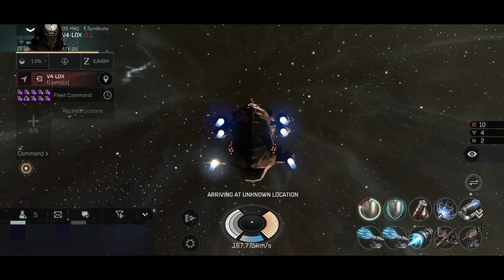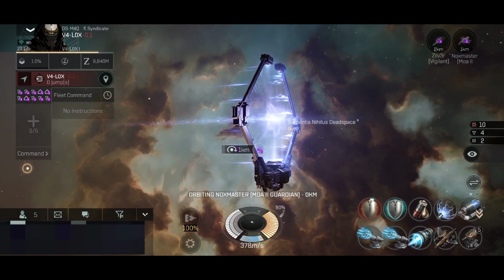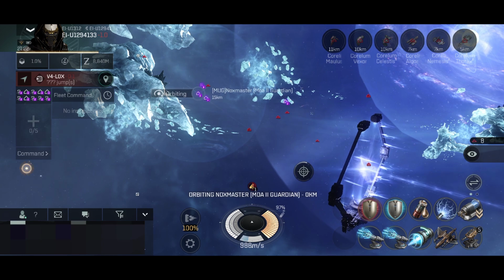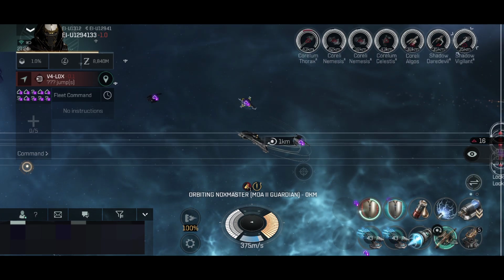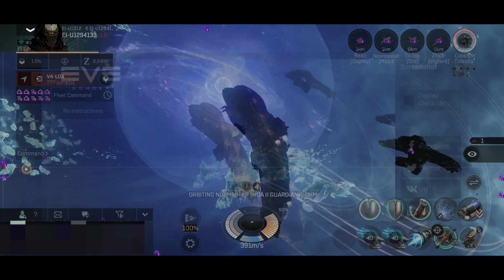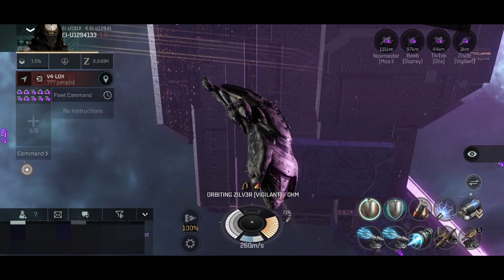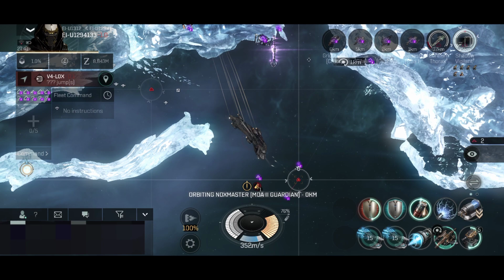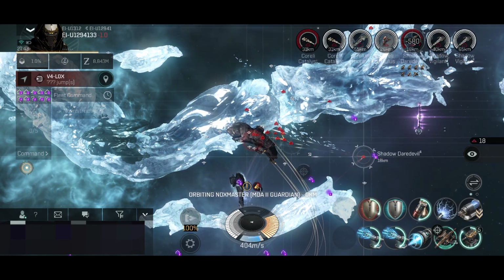EVE Echoes Nihilus Space Exploration - Serpentis DeadSpace Anomaly Level 6 Journey Into The Unknown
EVE Echoes is a next-gen mobile spaceship MMO game based upon hallmark EVE Online design principles. In EVE Echoes, players will be able to forge their own path to glory within a massive space sandbox environment, forming alliances with other pilots from across the galaxy to shape the game’s persistent universe. Players will be free to engage in interstellar combat, exploration, piracy, resource harvesting, industrial manufacture, trade, as well as many other activities across thousands of solar systems. Whether it's the rise and fall of an empire, or the shifting balance of power, the entire history of EVE Echoes will be written by its players. 1. Official EVE Sandbox Mobile Game EVE Echoes exists in a parallel New Eden for players. Developed based on the signature gameplay of EVE Online, players can enjoy an original and authentic EVE experience on mobile devices. 2. A Space Opera that Unfolds Across 8000+ Star Systems EVE Echoes is a sandbox where players are free to choose their role and playstyle in a vast universe, pursuing whatever they desire in-game, including combat, exploration, industry, trade and more. 3. Create Your Own Sci-Fi Legacy With 100+ Unique Ships In the magnificent interstellar universe of EVE Echoes, players can fly more than 100 ships and choose unique ship SKINs. The Capsuleers themselves are the primary narrators in their own huge science fiction epic. 4. Join the Galactic War - Empires, Corporations, Conflict In EVE Echoes, players can establish their own alliances and corporations. EVE Echoes provides an open environment that can support fleet combat with more than 100 people. Fleet up and fight for power, territory and glory! 5. Explore the Universe -Scan, Discover, T trade and Prosper Seize the opportunity to become a business tycoon by trading and manufacturing in an open, player-driven market. Produce, distribute, trade, and maximize resource use to achieve limitless wealth!